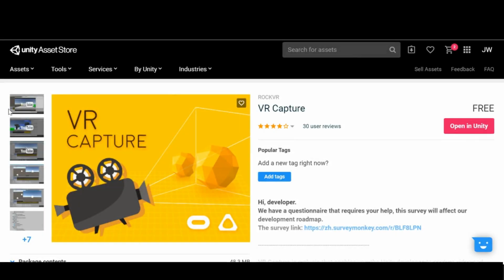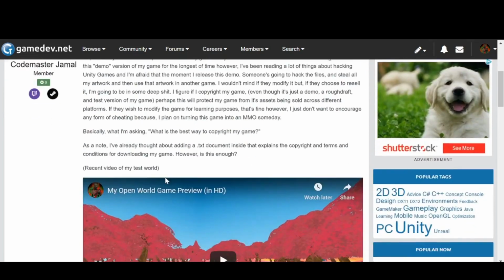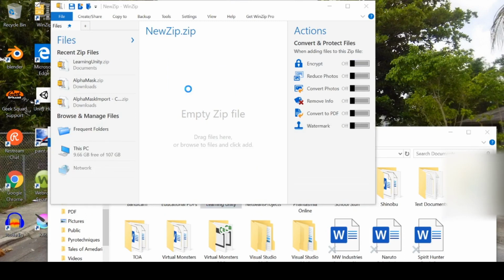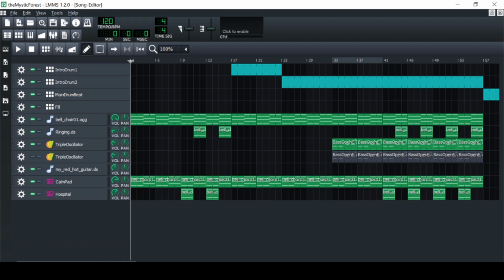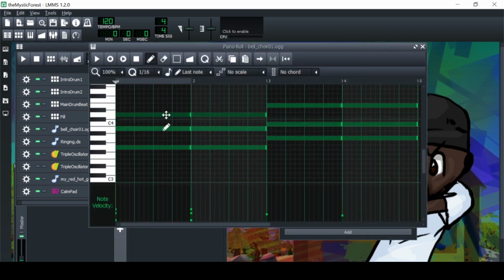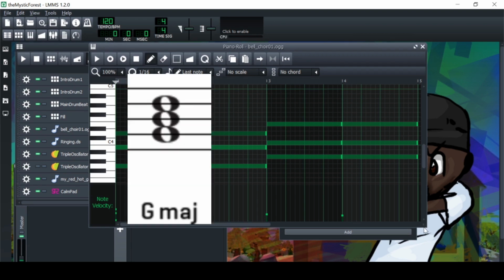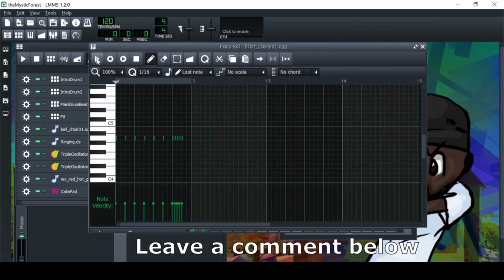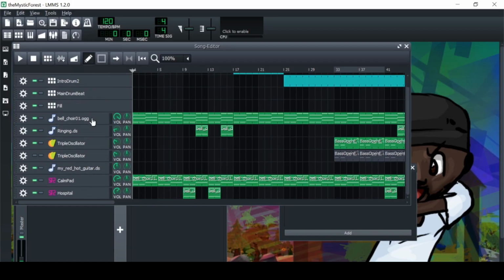Composing My First Indie Game Track | Virtual Monsters Devlog #04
I finally started making music for my indie game. This is the first track I created for my game. Expect more to come.